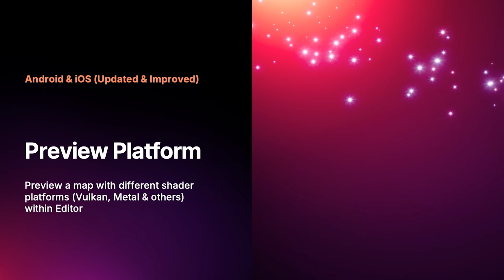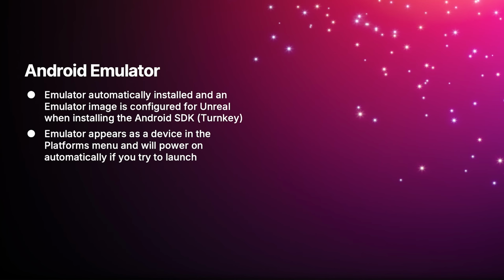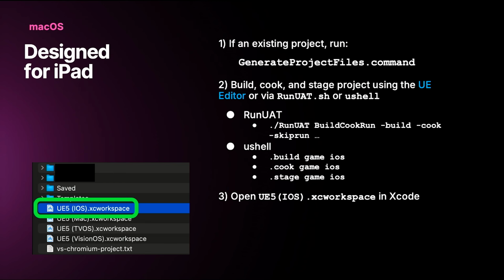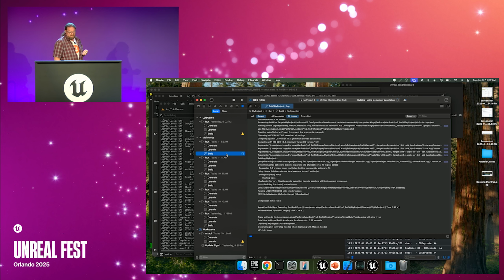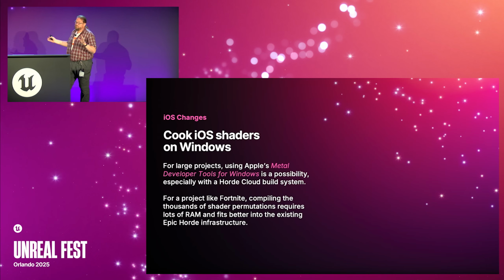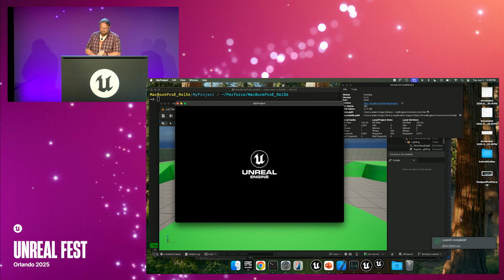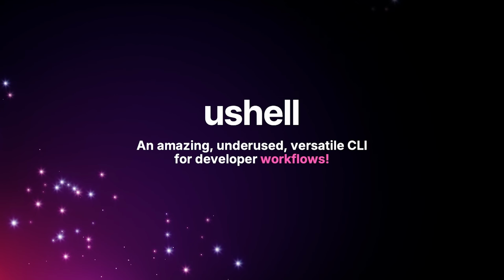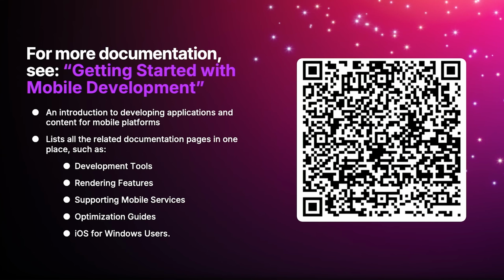Mobile Game Development with Unreal Engine | Unreal Fest Orlando 2025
Watch this session recorded at Unreal Fest Orlando 2025 and explore the new features and improvements in Unreal Engine 5.6 for mobile game development.

We cover tools and workflows for building and debugging on Android and iOS, as well as the rendering capabilities of Unreal Engine on mobile devices.